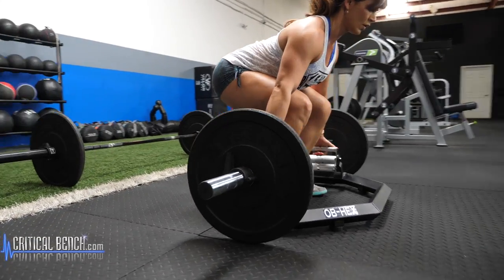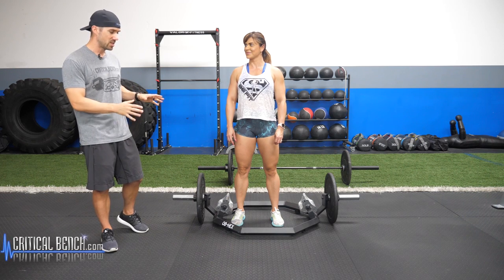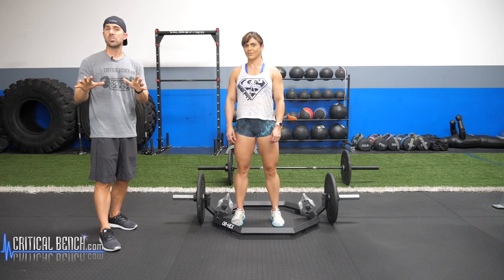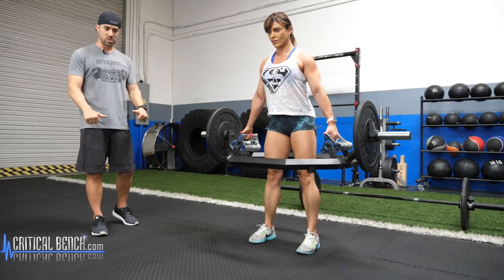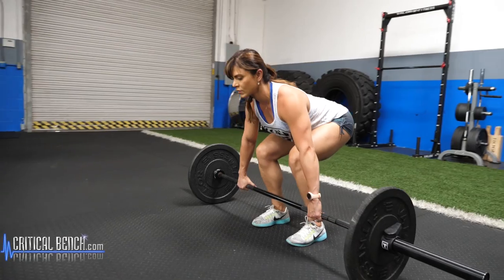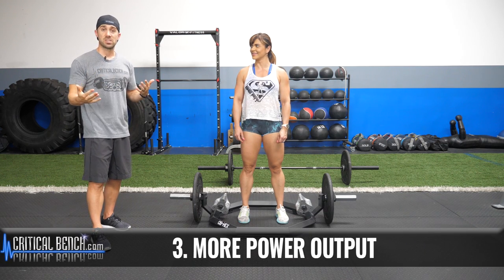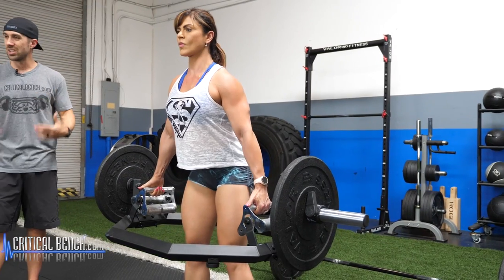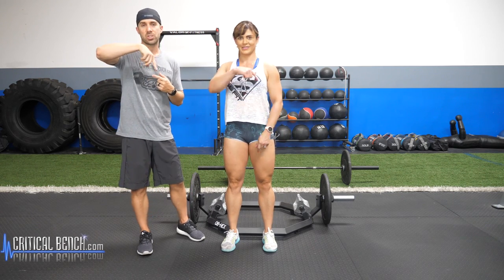TRAP BAR vs BARBELL | 3 Reasons WHY To Choose This Instead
*Here are 3 Reasons WHY You Will Choose The Trap Bar Instead of a Barbell. Watch this video to learn about the benefits of the trap bar.*

The trap bar isn’t new: It’s been around for a LONG time. It was invented back in the 80s, when powerlifter Al Gerard invented it to reduce the stress on his back during deadlifts.

The barbell is shaped like a hexagon in the middle, allowing you to step inside it rather than holding the barbell with weight out in front of you as you would in a deadlift. This reduces the torque on your back.

Researchers had 20 experienced lifters perform deadlifts with a trap bar barbell and a straight barbell while hooked up to sensors that detected which muscles were being activated and how much force and power the lifters were generating.

The verdict: The trap bar activates your back muscles less than the straight bar does. It shifts the load from your back and hamstring muscles to your quads, the study suggests.

When you do a barbell deadlift, the barbell is in front of you. Even if you keep the bar close to your shins, your arms extend slightly forward in order to grab the bar and pull on it.

However with the trap bar, you’re standing inside it so you’re able to hold the trap bar right where your lower limb is. It puts the bar closer to your center of gravity. You’re in a much better position to pull where you don’t have the same torque around the lower back.
The trap bar activates more the quadriceps, while the straight bar activates the back and hamstring muscles.

Most trap bars weigh 45 pounds, which is the same as a standard straight Olympic Barbell. People can find it intimidating, but is easy to use. The trap bar can also be more comfortable to use than a straight bar, especially if you have a shoulder injury or back pain.

Trap bars are better when you are learning to lift because they are user-friendly, can help with positioning and teach you about proper leg drive. The most important part of deadlifts, for instance, is learning proper movement patterns for the hips, which help with mobility and strength.

One of the differences between the trap bar and the barbell is the type of hand positioning used. Trap bars leave you with a semi-pronated grip (i.e. handshake grip) as your only choice. The barbell offers you the option of using either an overhand, underhand or alternative grip.

Now we aren't saying to stop using the straight bar! You should use which ever barbell best aligns itself with your goals. Straight bars are great if you want to focus on your back muscles and hamstrings, but only if you don’t have lower back pain or injuries.

However if you still want to do deadlifts, but want to reduce stress on your back due to injury or if you are an athlete trying to develop explosive strength movements, then stick with the trap bar.

If you have a question or a comment on something you saw or heard in this video, leave Coach Brian a message below and make sure to SUBSCRIBE to our channel as well.